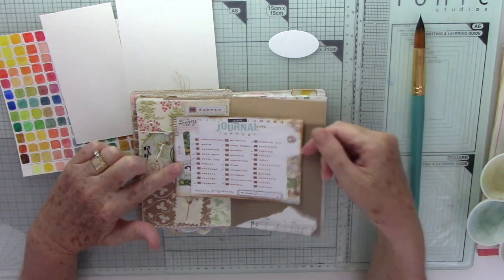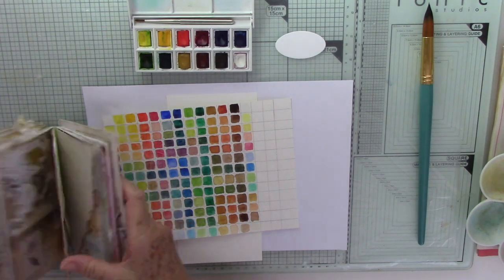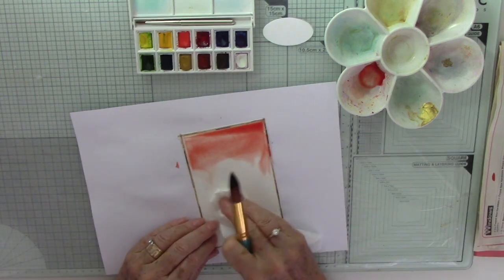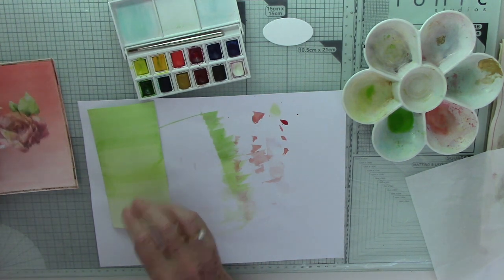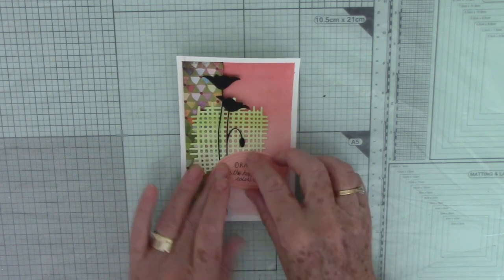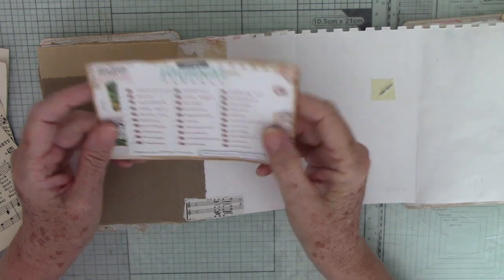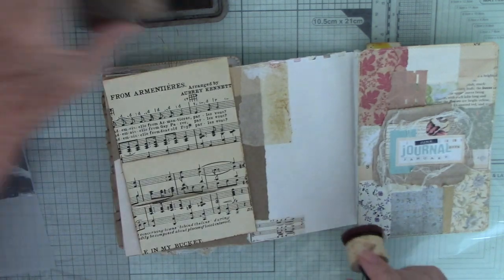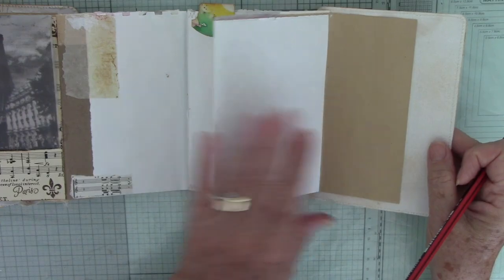Ombre 25 & Translucent 26 Junk Journal January '24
Hello,
Welcome, to my regular subscribers and those of you new to my channel. I'm  so pleased you can share some time with me today.

First of all Happy Australia Day to those of my Aussie friends, if you're celebrating today.  26th January is our National Day for those of you outside of Australia.

I'm sharing two more prompts for JJJ today, the first one 'Ombre" I'm really pleased how this page looks, it's not quite the way I started out but I think it's a lot more pleasing to 'my' eye.

Prompt 26 is Translucent and I'm still not too sure about this one, we'll see what you think 😉. The definition offered in the dictionary was not quite transparent. hmm! Well this was my take anyway.

Thank you so much for your visit today and I hope to see you back for my next video. Until then, take care. x